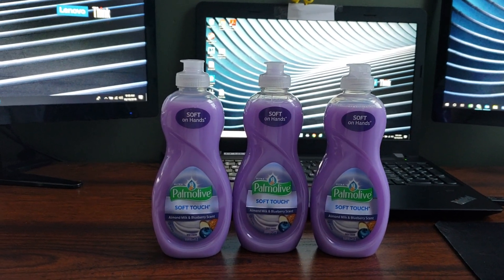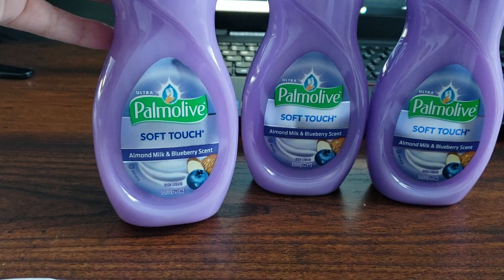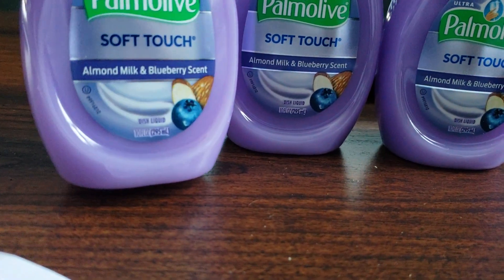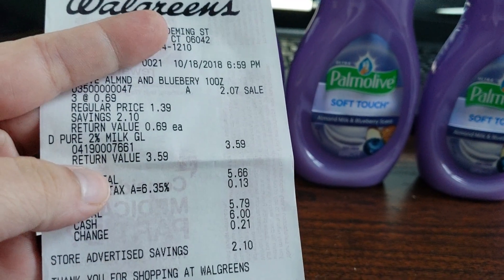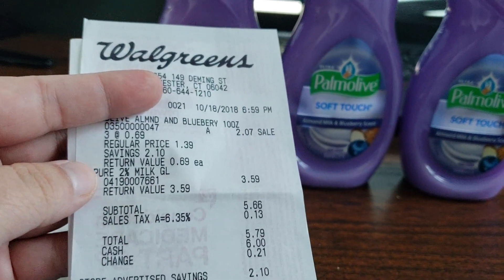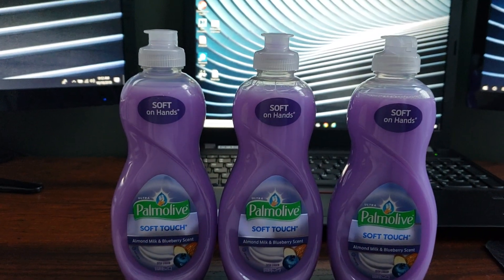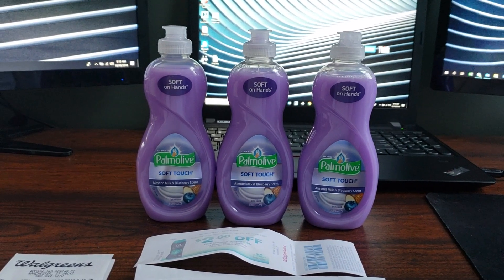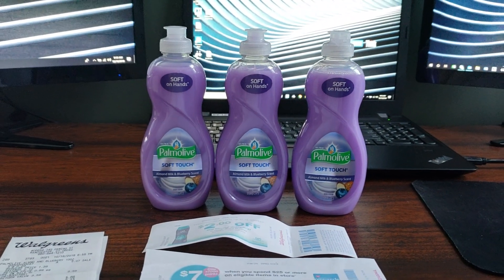Walgreens Clearence Find ~ Check IG for more Clearance